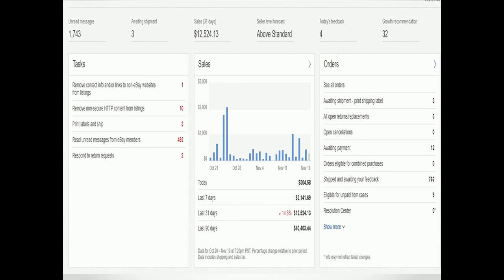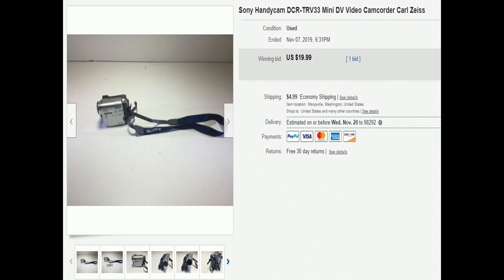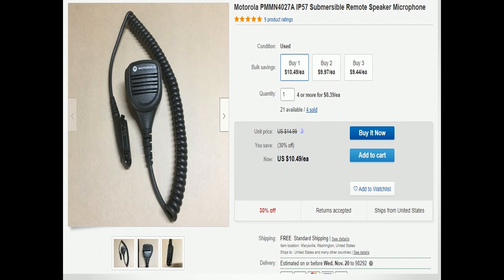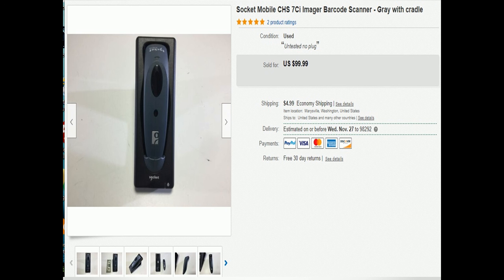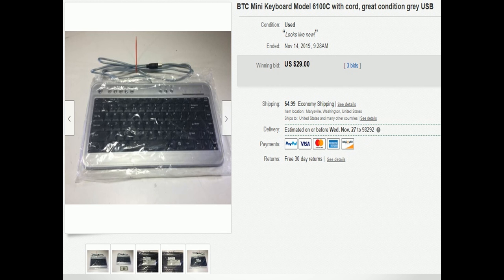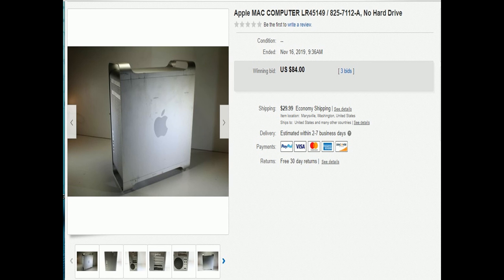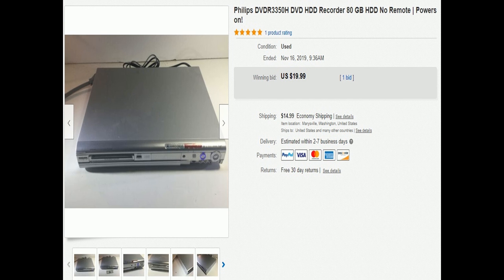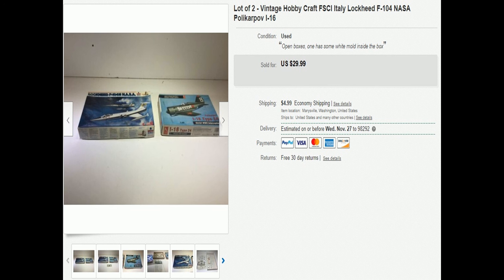My Last 30 Ebay Sales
This video actually captures my last 60 sales, including my biggest flop so far this year.  Discover where I made money, and where I lost it.